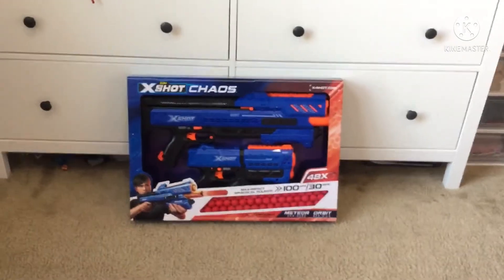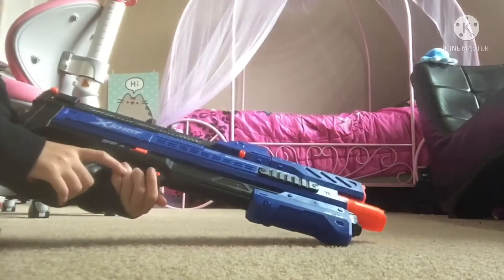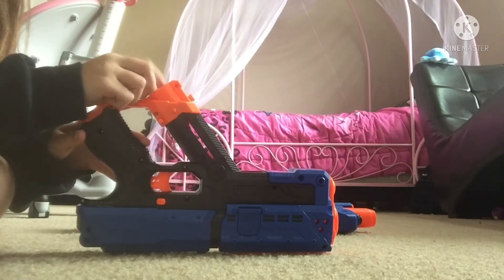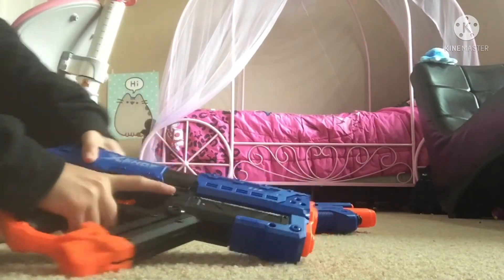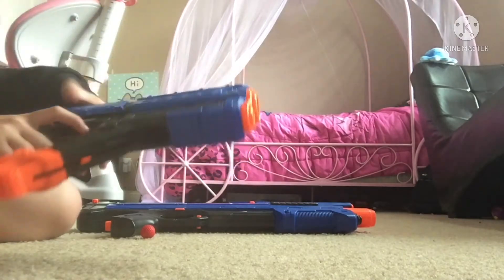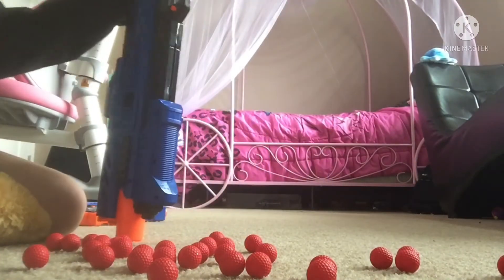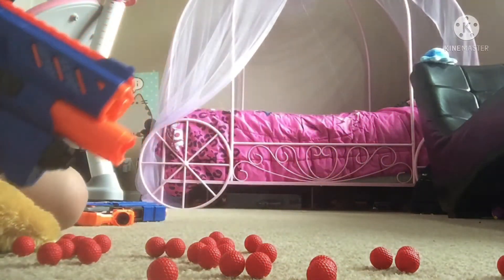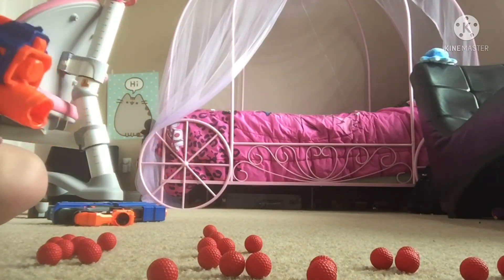Zuru XShot Chaos ✨